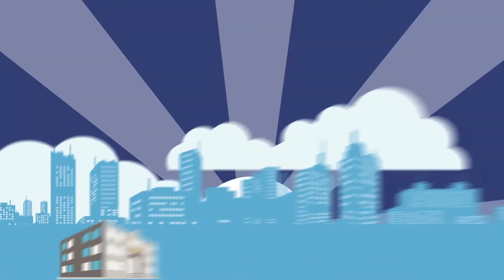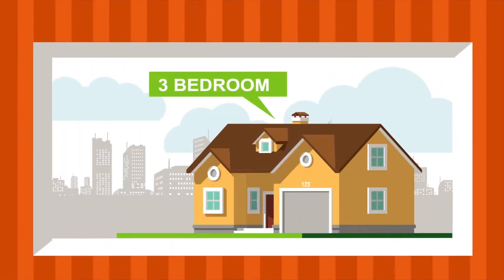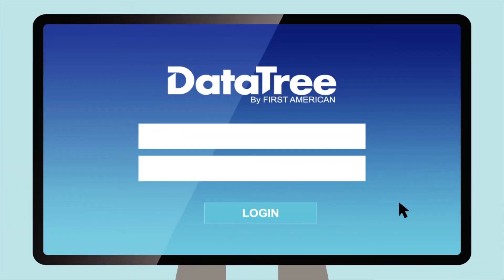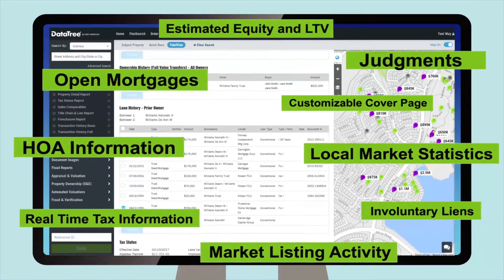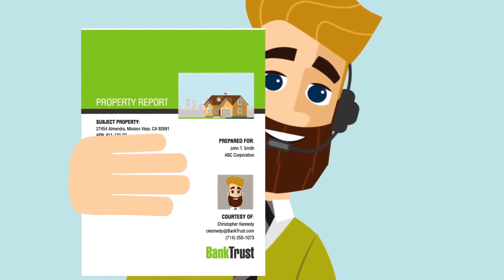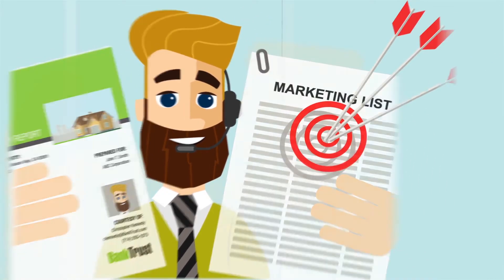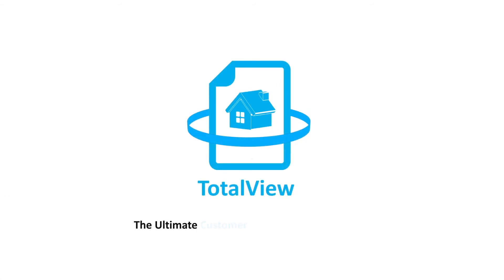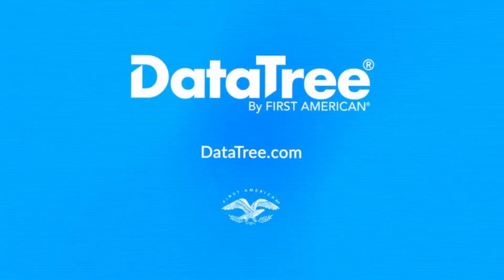TotalView and DataTree for Loan Officers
DataTree with TotalView is the Ultimate Borrower Acquisition, Loan Insight and Network-Building Tool for Loan Officers. TotalView is an all in one property report that provides the insight and brand building tools that loan officers need to increase their business.